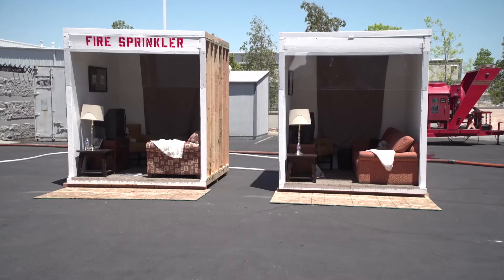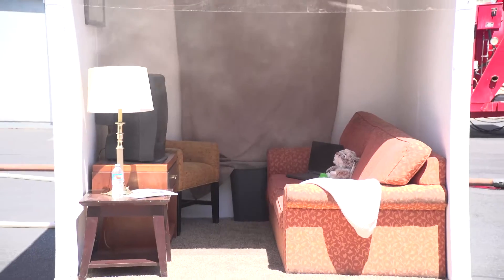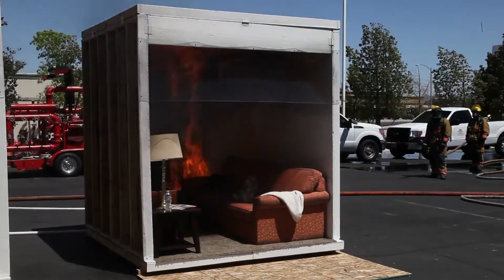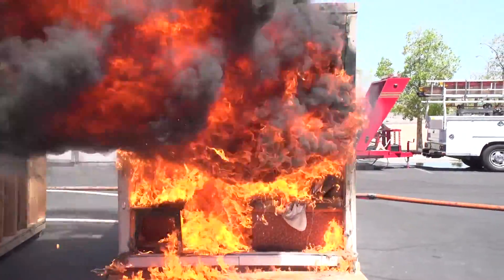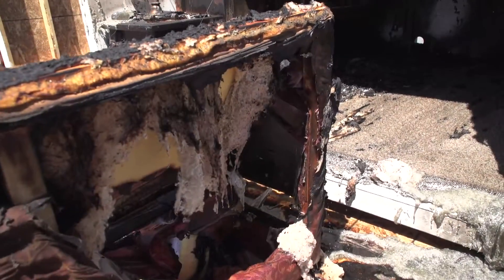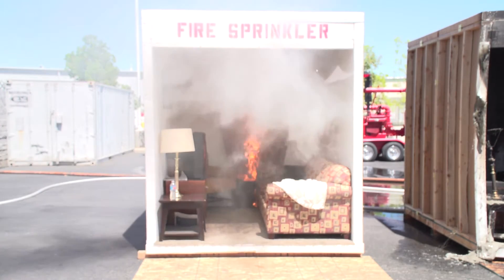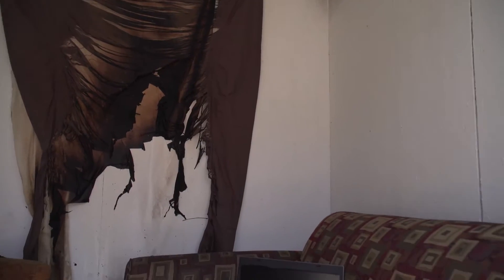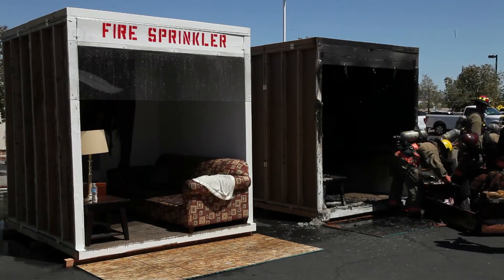Fire and Sprinkler Side-by-Side Burn Demonstration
A fire and sprinkler side-by-side burn demonstration at NFPA’s conference shows how quickly fire spreads and flashover occurs in the room without a fire sprinkler. The room protected with a fire sprinkler has little damage compared to the flashover room.